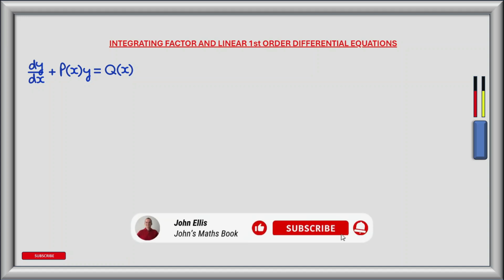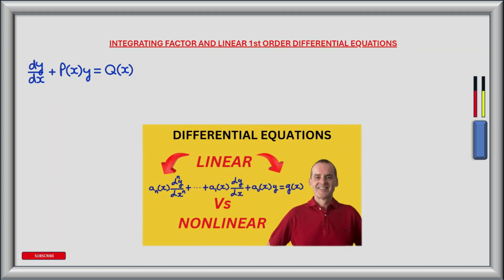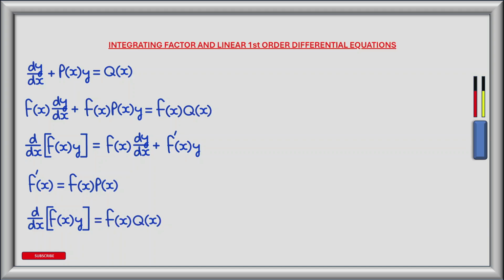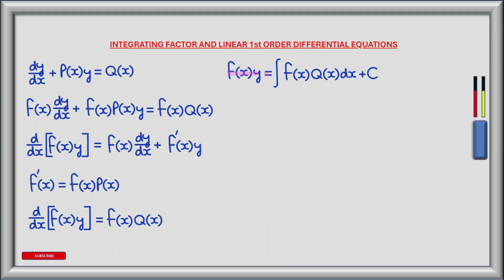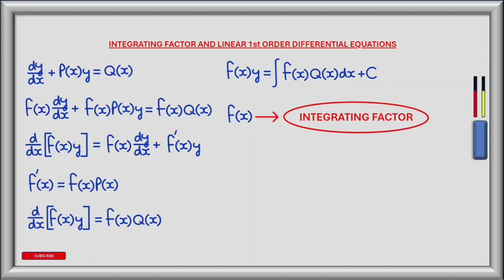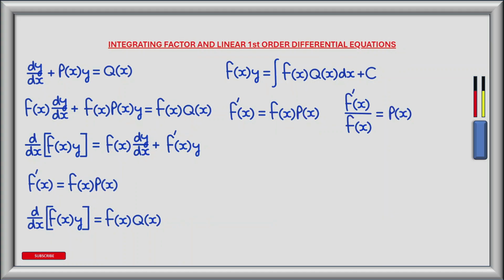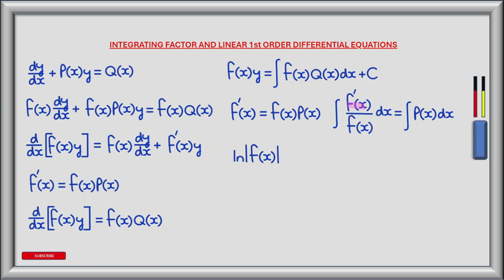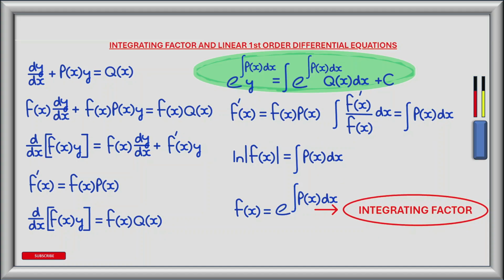First Order Linear Differential Equations & Integrating Factor (Introduction)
Solved! First-Order Linear Differential Equations with an Integrating Factor

Ever wondered how to solve first-order linear differential equations? In this video, I'll show you a straightforward method using an integrating factor.

We'll start with the standard form of a first-order linear differential equation:

dx/dy + P(x)y=Q(x)

I'll walk you through the process of multiplying the equation by a special function, f(x), which we call the integrating factor. You'll see how this transforms the left side of the equation into the derivative of a product, resembling the product rule:

d/dx[f(x)y]

I'll then demonstrate how to find this integrating factor, f(x), by solving a simple related differential equation.

Once we have our integrating factor, the original equation simplifies to:

d/dx[f(x)y]=Q(x)f(x)

From here, the solution is just an integration away! By integrating both sides, we can find the general solution to the differential equation.

Join me as we break down this powerful technique step-by-step. By the end of this video, you'll understand exactly what an integrating factor is and how to use it to solve first-order linear differential equations.